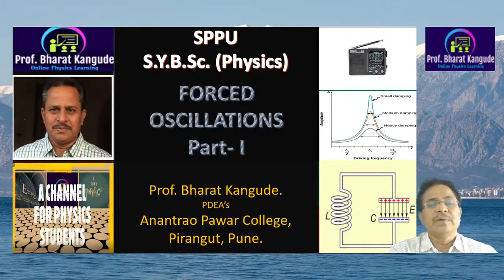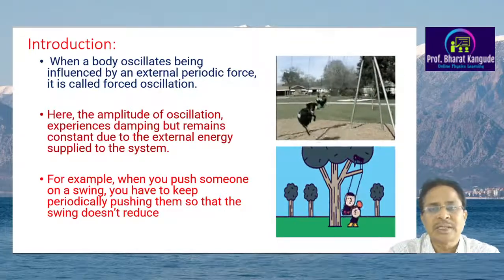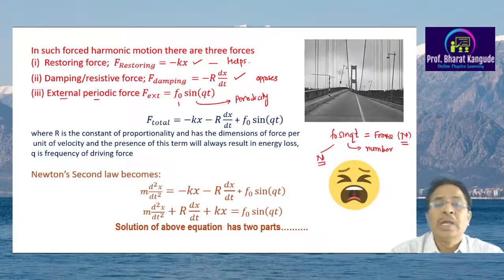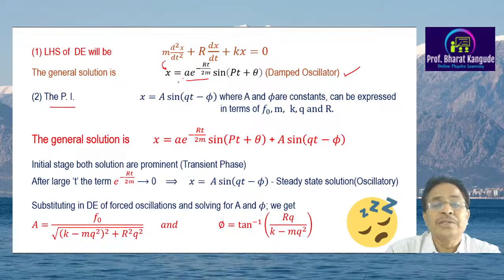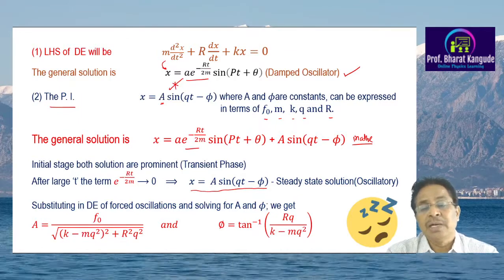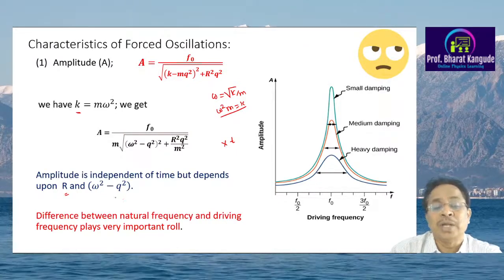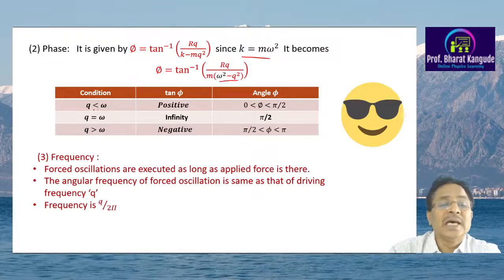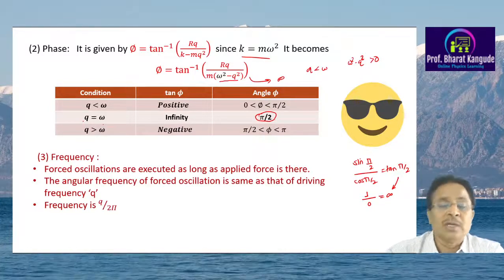SYBSc(Physics) | OWS | Forced Oscillations Part-I | SPPU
The basics of forced oscillations and it's charactiristics such as amplitude, phase and frequency.